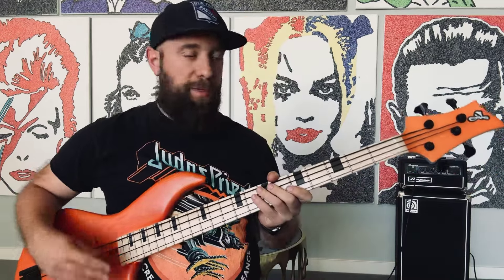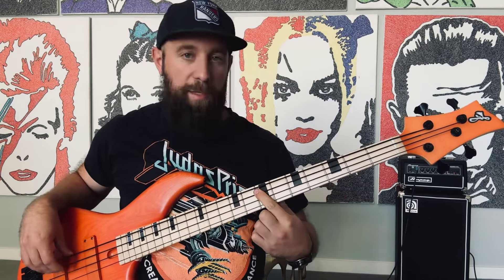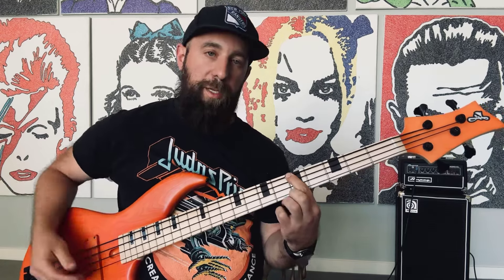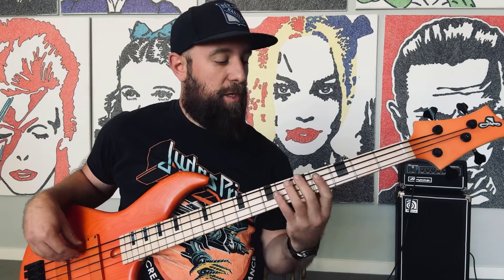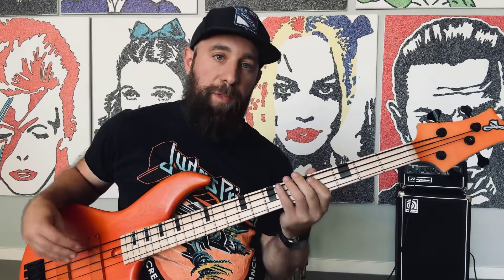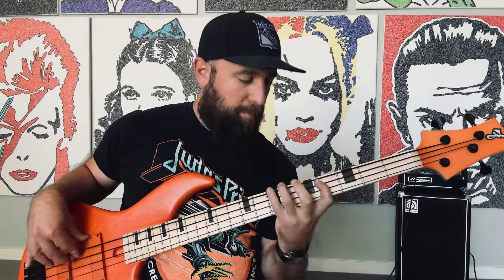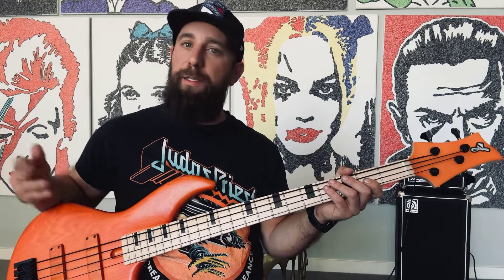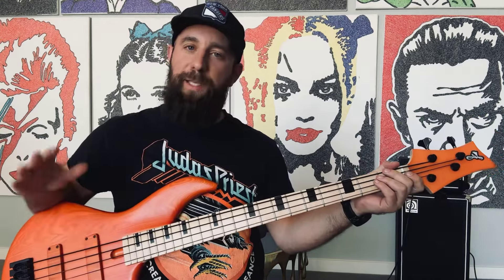From Beginner To Shredder - How To Play Bass Faster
Taking an "advanced" exercise and breaking it down to it's simplest form to be learned from a beginner or intermediate level. Using triads which are every other note of the major scale, we can start building out speed chops by getting our hands working together along with getting familiar with note shapes and hand movements that will benefit us in all aspects of our playing.

I apologize for the bass tone and volume weirdness as I'm stuck recording this on my phone until I can get this new place all set up.